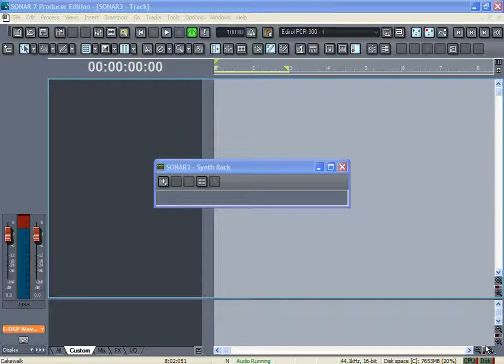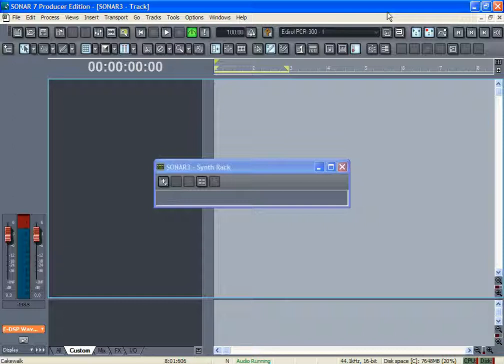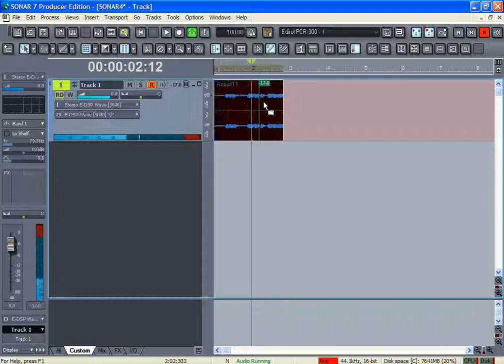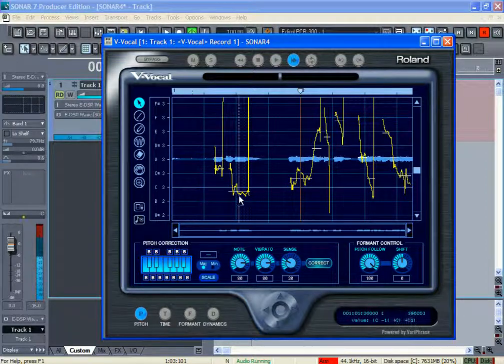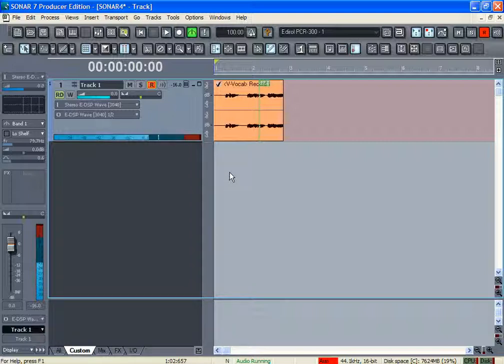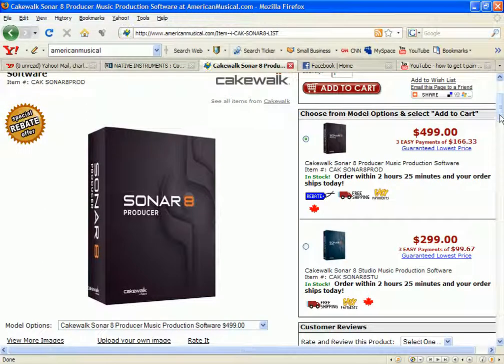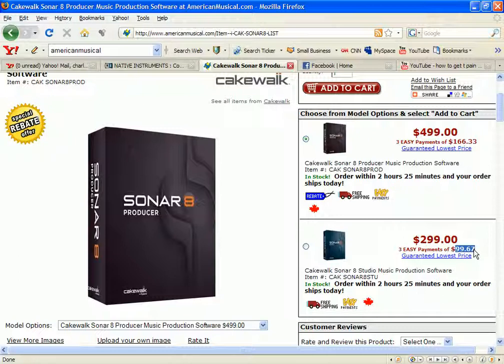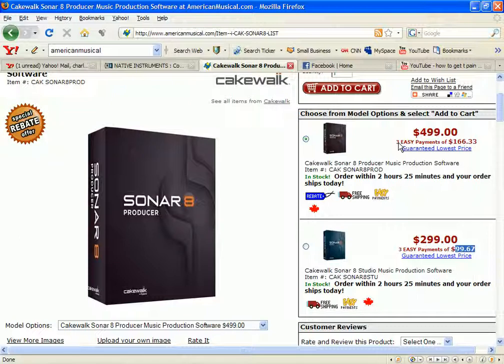cakewalk v vocal update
This the update video for the V-Vocal plug-in for cakewalk sonar. check me out and my other videos